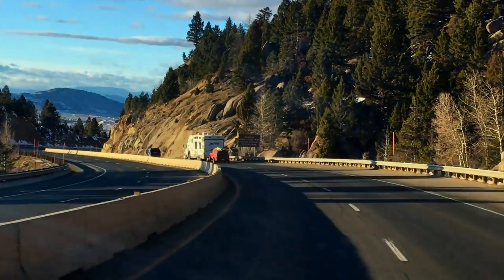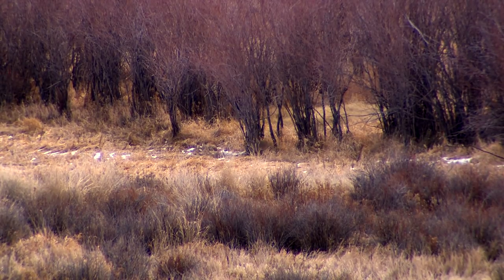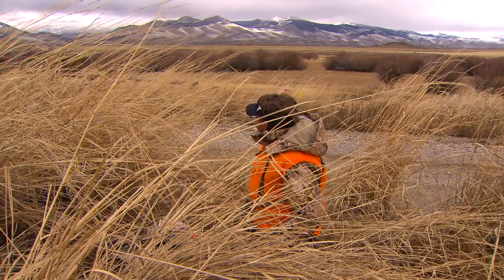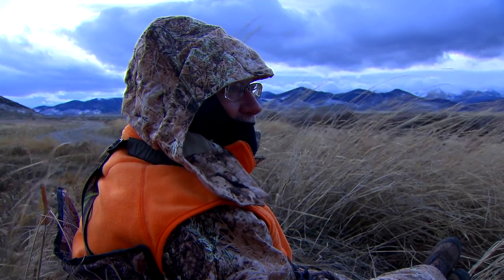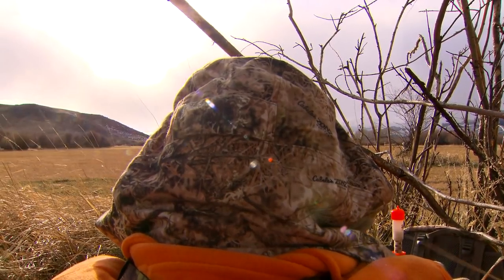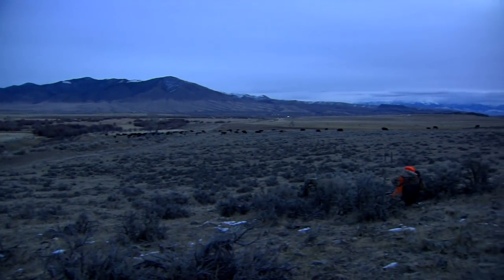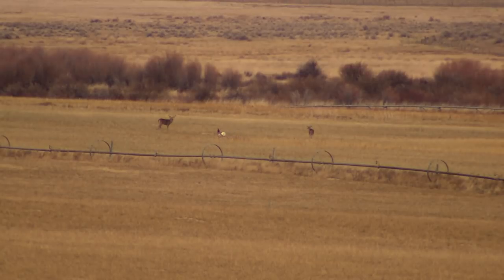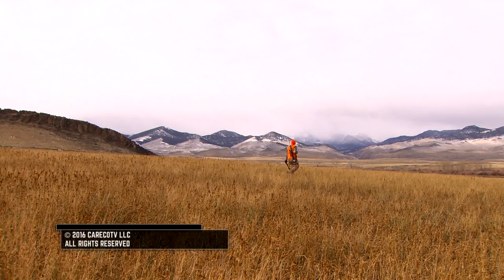Whitetail Deer Hunting In Montana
Montana is the home to a wide range of hunting opportunities.  In this hunt we join Wade Middleton as he encounters a wide range of weather conditions in an effort to harvest a Montana Whitetail Montana Whitetail

Want to learn more about deer hunting?  How to hunt with a crossbow?  How to deer hunt with a compound bow?  What about learning to hunt with handguns or simply love to hunt with a rifle.

Learn more about deer, how to age deer, how to hunt for deer and simply learn about deer hunting

Yamaha’s Whitetail Diaries provides the stories about deer hunting from across the nation that showcase North America’s most sought after animal the Whitetail Deer.  In every episode or video clip you’ll be treated to a great story, how to information as well as insight on deer hunting.

This program produced by CarecoTV and hosted by Wade Middleton has been on television for nearly a decade with every episode showcasing how to go deer hunting, exciting hunting action, stories about deer, conservation messages and much more.